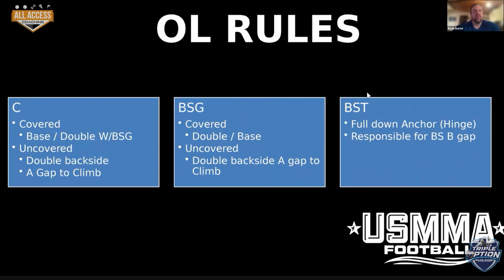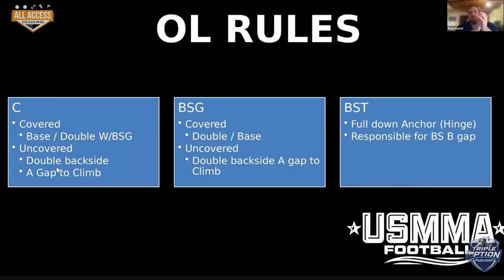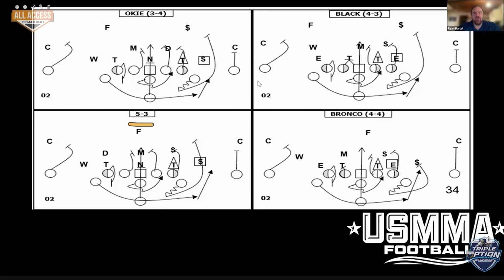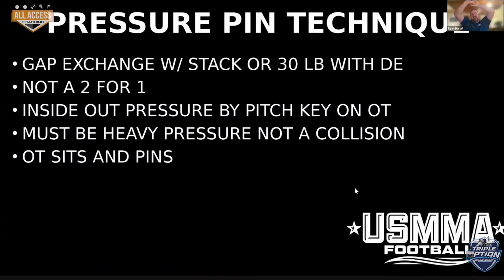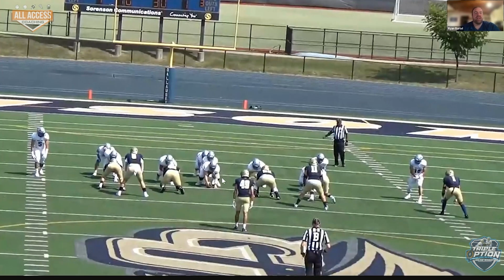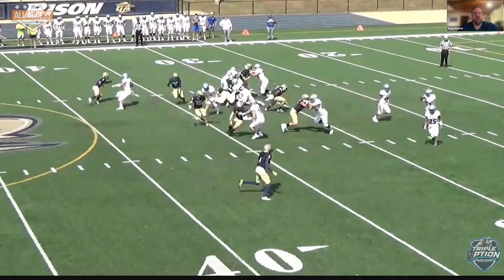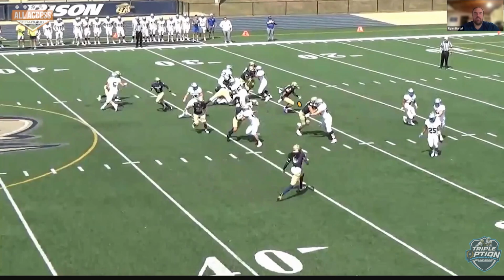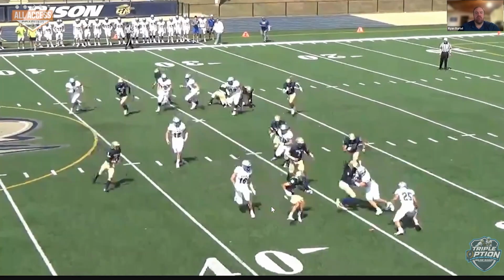Blocking Mid Double & Triple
Blocking Mid Double & Triple Variations

Speaker: Ryan Bartel
OL Coach - United States Merchant Marine Academy  (USMMA)